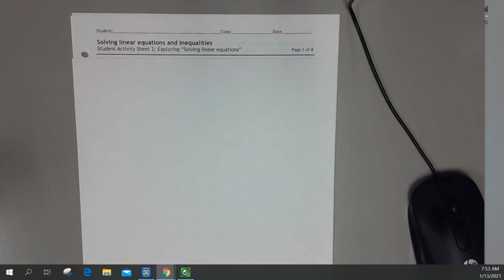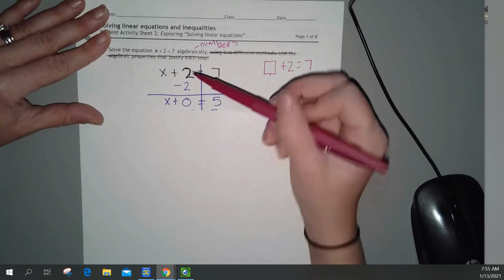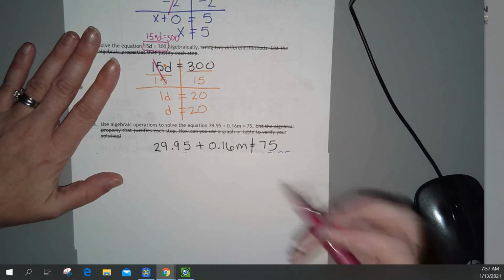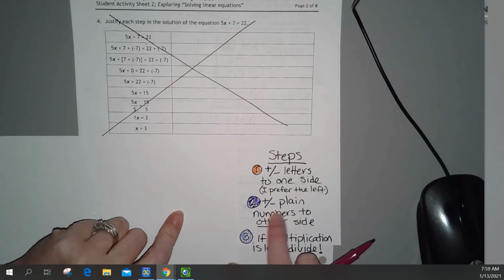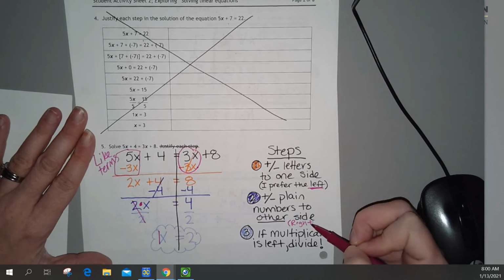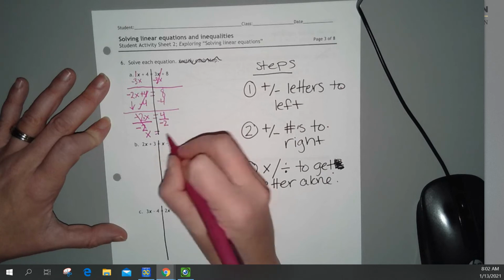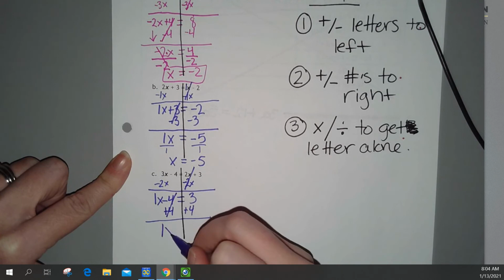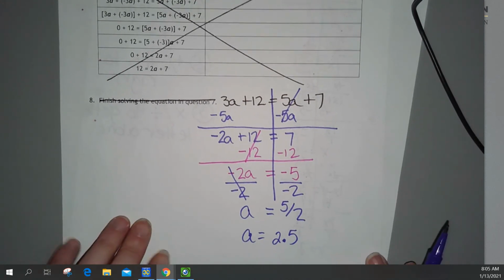A1: Topic 8-SAS2 Solving Linear Equations